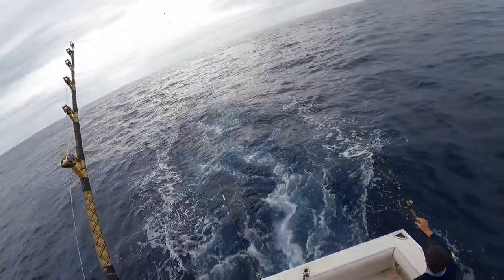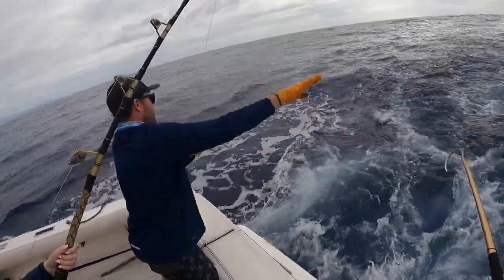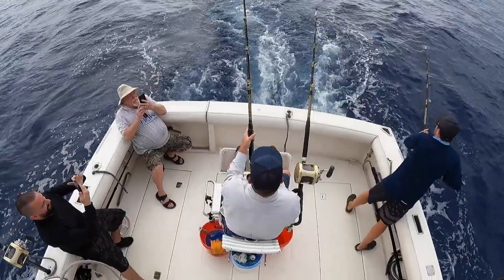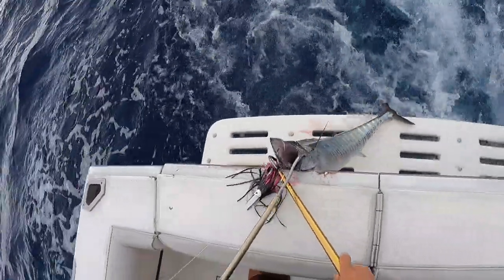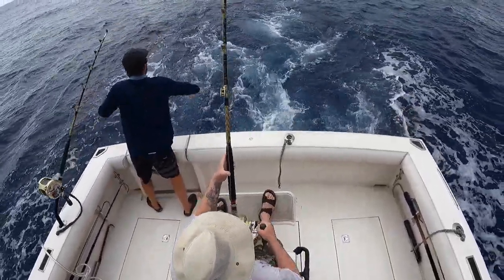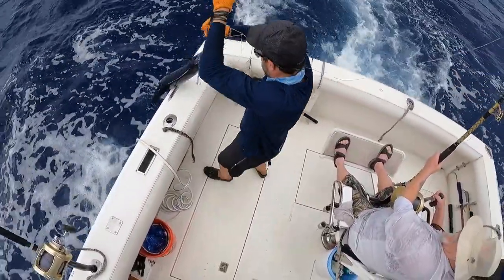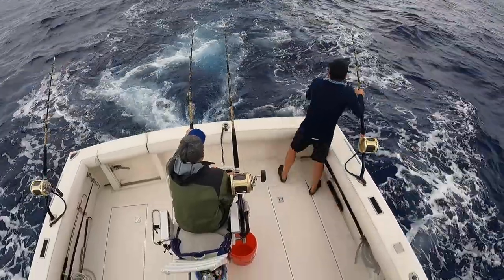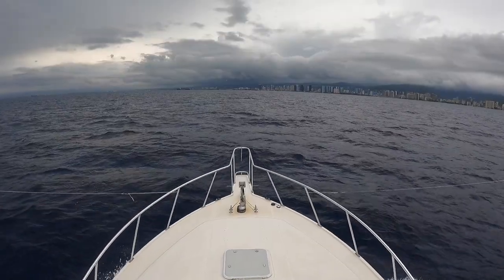ONO Fishing Shallow Ledges in Hawaii!! Catch Clean Cook (Wahoo Poke)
We fished shallow water off of Molokai and had some luck catching Onos. Here in Hawaii we consider 30-50 fathoms (180-300 feet) shallow water and thats where we will go sometimes to target Ono. At the dock we filleted our fish and made Ono poke back at home.

Poke Ingredients:
Ono
Green onion
Mayo
Soy Sauce
Sesame Oil
Sriracha
Seaweed
Tobiko
Avocado
Sesame seeds
Salt

The White Handled Knife:

The Blue Handled Knife:

The Binoculars I Use:

The Big Reels We Use:

The Smaller Reels We Use:

The Cameras I Use:
GoPro 8
GoPro 9